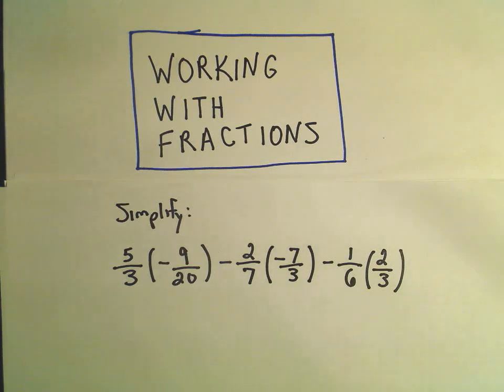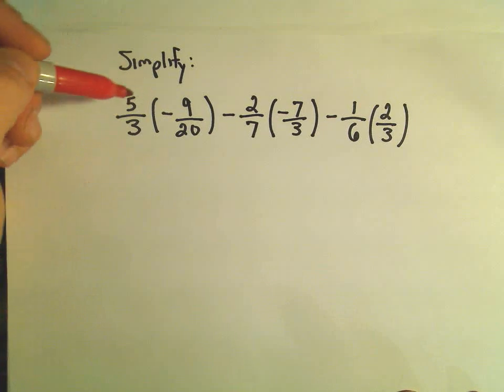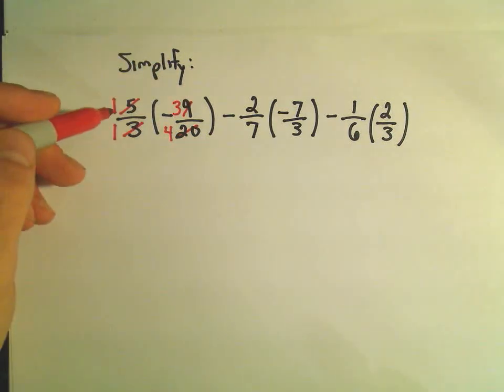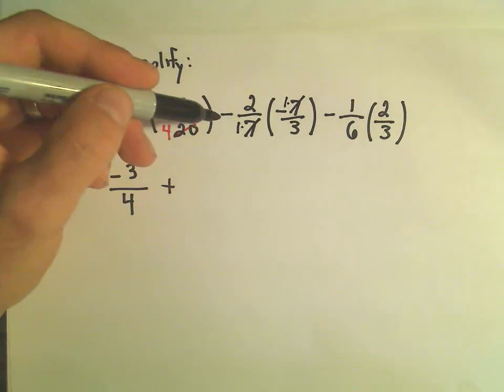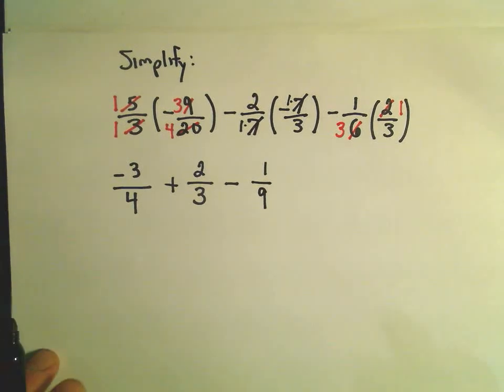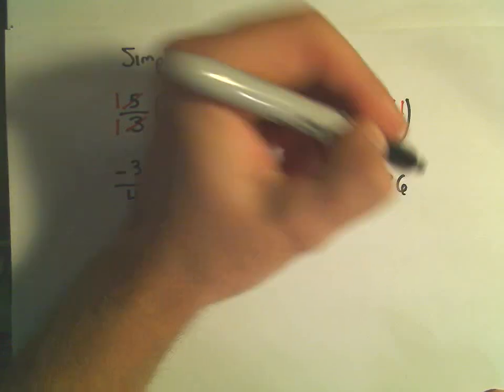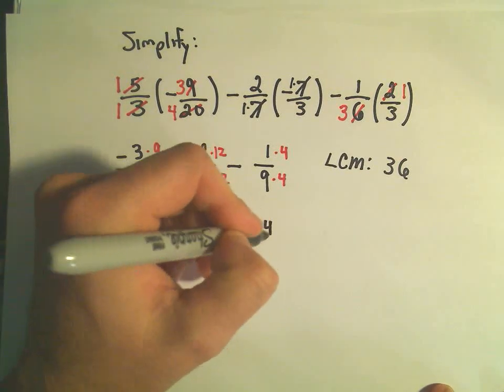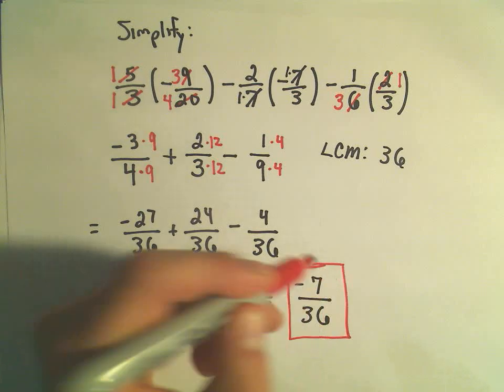Fractions: Multiplying, Reducing, Adding and Subtracting